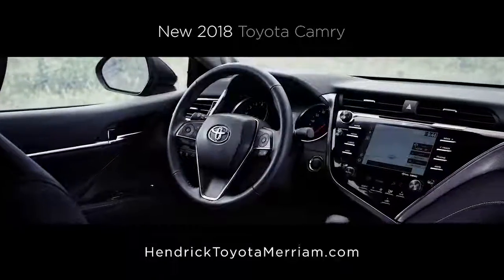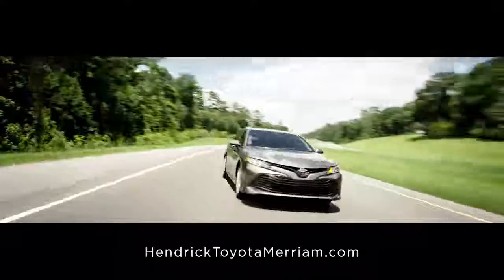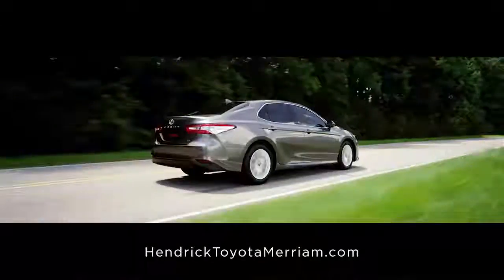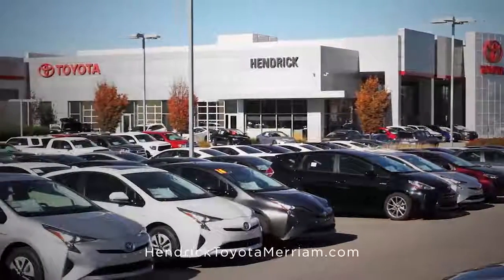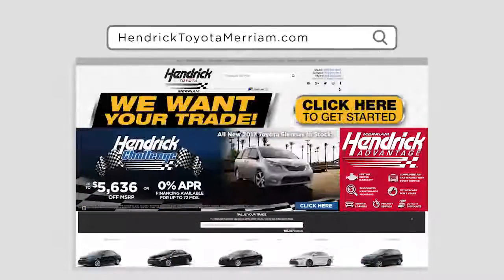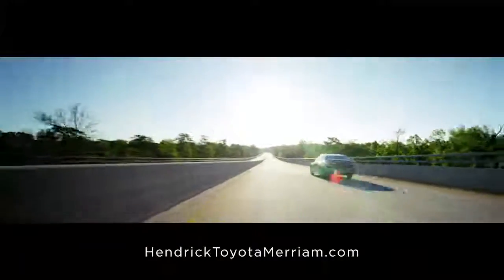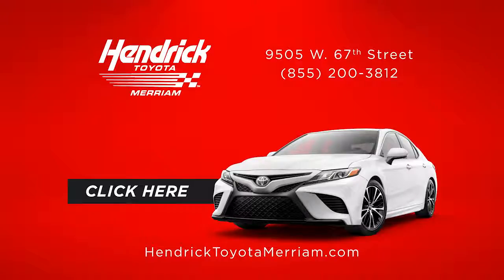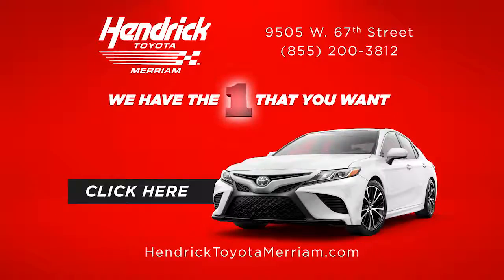Kansas City's Hendrick Toyota Scion Merriam Videos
Hendrick Toyota Scion Merriam - Your local Kansas City and Overland Park Toyota Service, Parts & Accessories Center
Located off I-35 and 67th St | 9505 W 67th St., Merriam, KS 66205